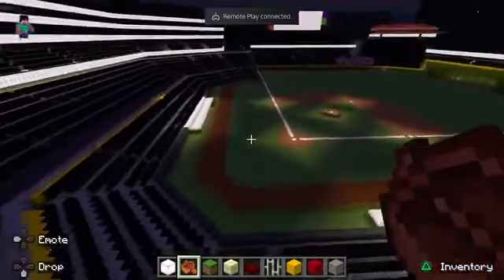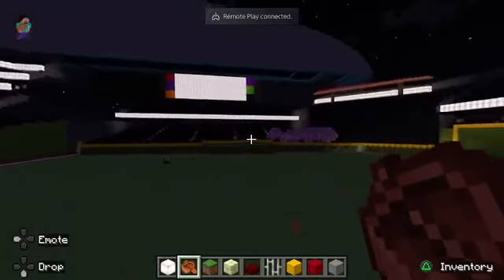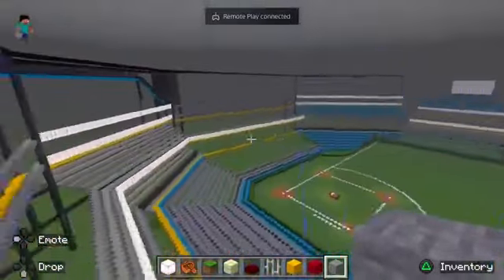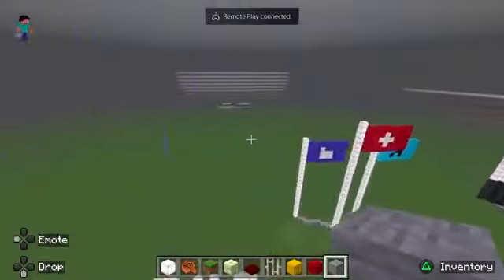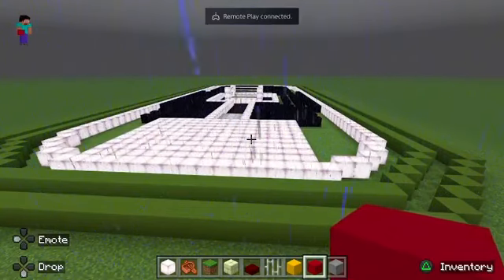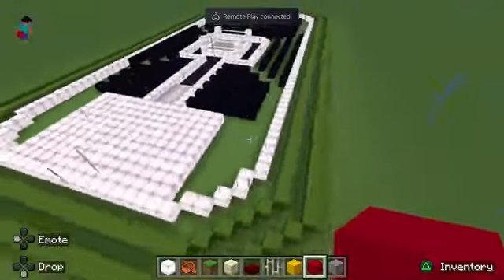The Suburbs - Exploring Briarwood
Today we check out the four towns immediately surrounding the capital: Falcon City, Valnestor, Jevolette, and Lake Lauren; and discuss their respective on-going construction projects.